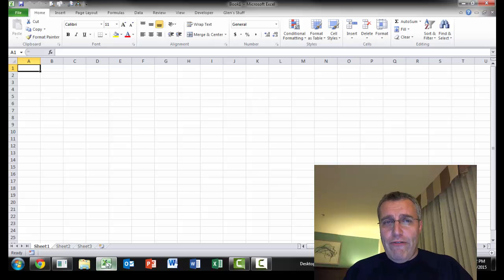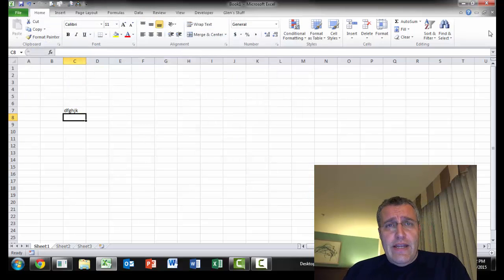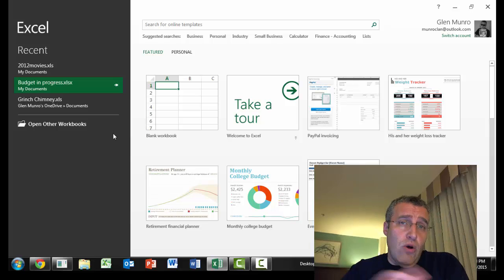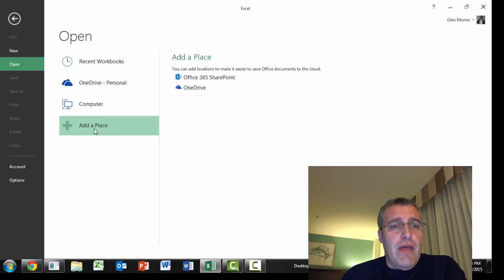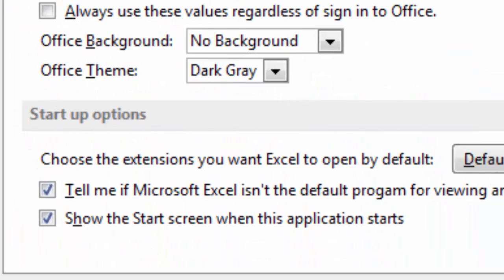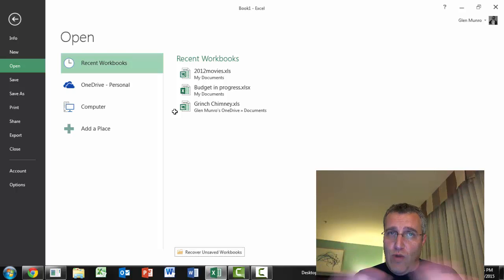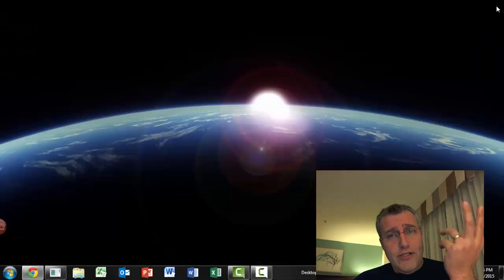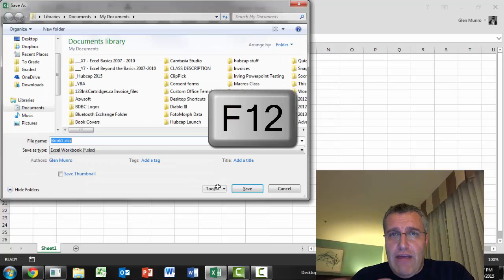Simplify File Menu in Office 2013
I have been frustrated with the filemenu changes in office 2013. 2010 was better.
This video walks you through some little changes that you may wish to make to your Excel, Outlook, Word or PowerPoint options.